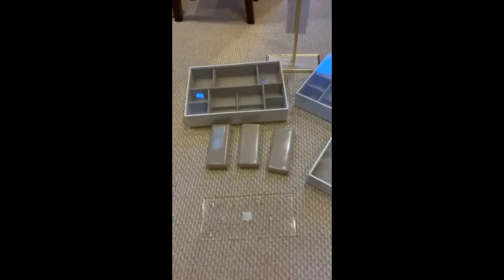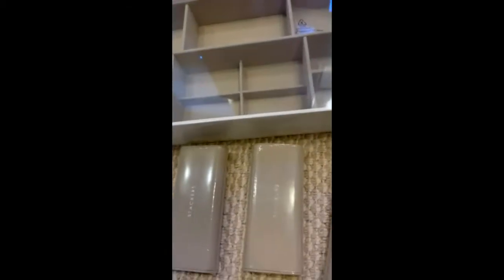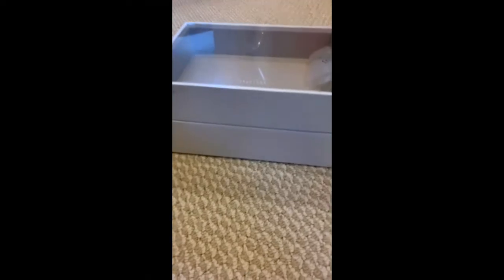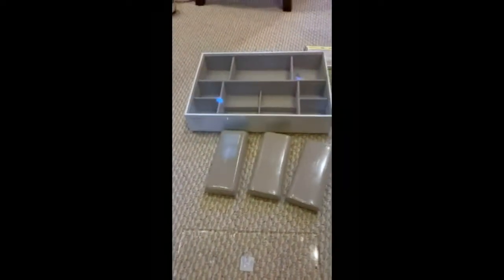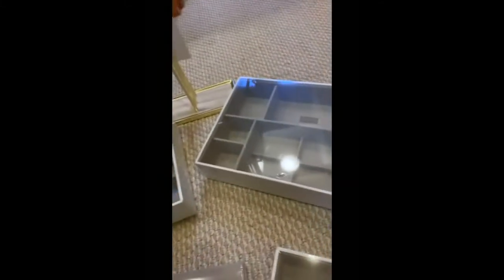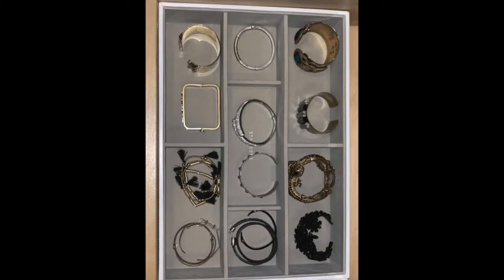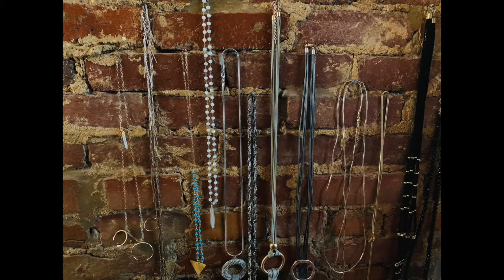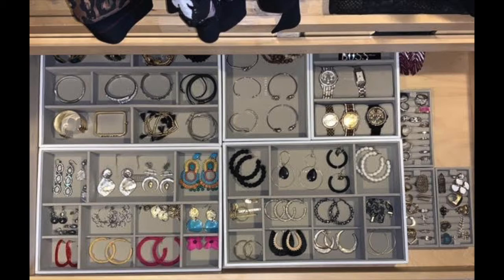Organizing Jewelry + Jewelry Storage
Jewelry stacked on top of each other piled and tangled in a mess? See our easy storage solutions for how you can display your jewelry and organize it to help you accessorize well every day.